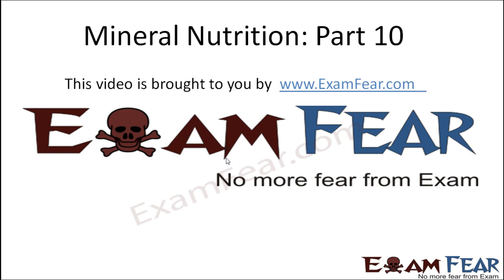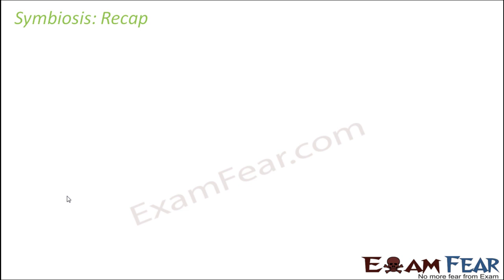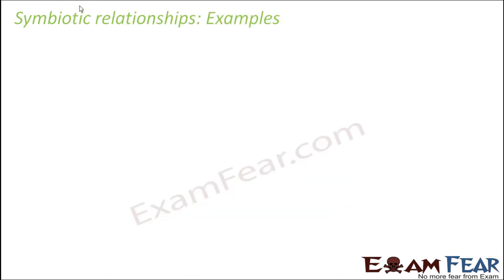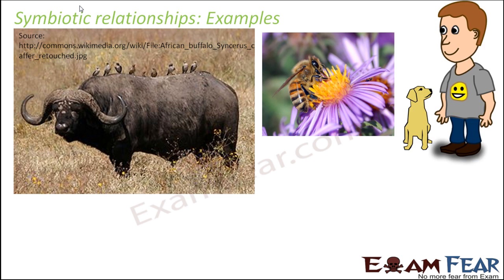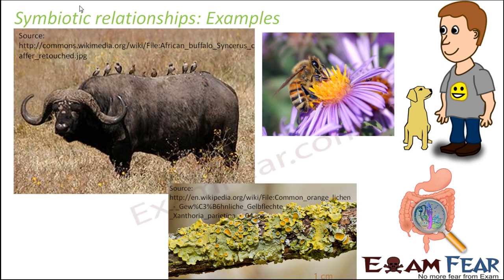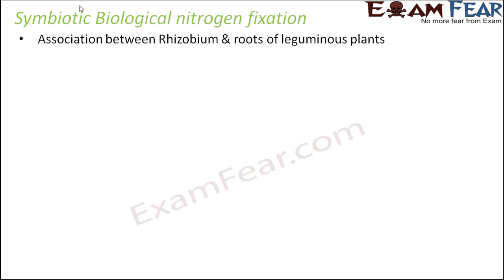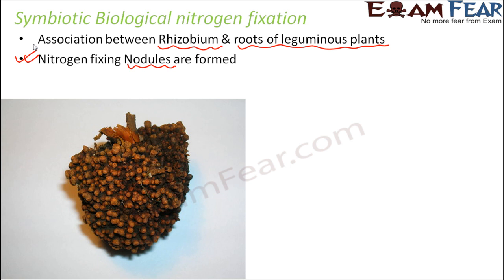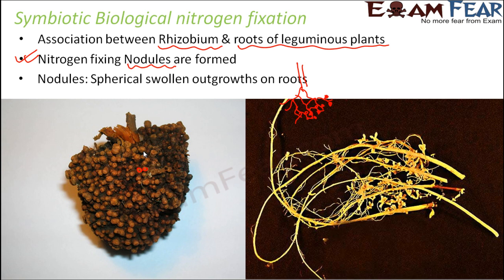Biology Mineral Nutrition part 10 (Symbiotic Biological Nitrogen Fixation) CBSE class 11 XI